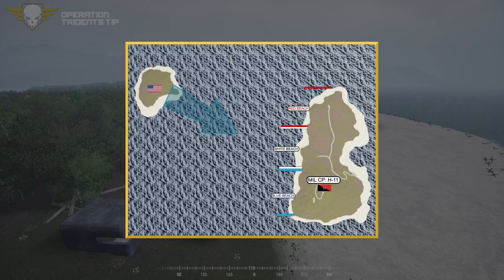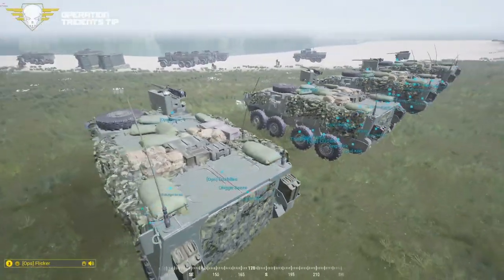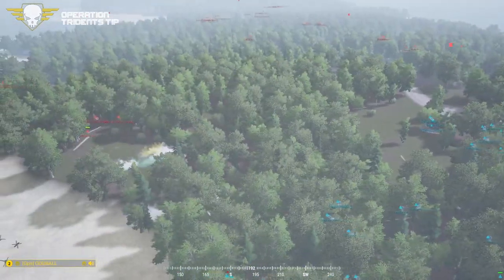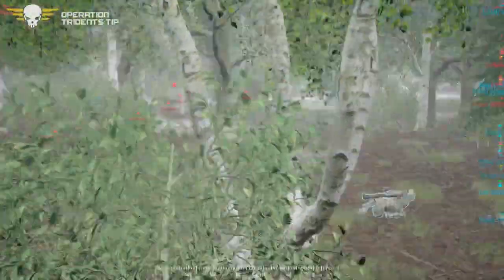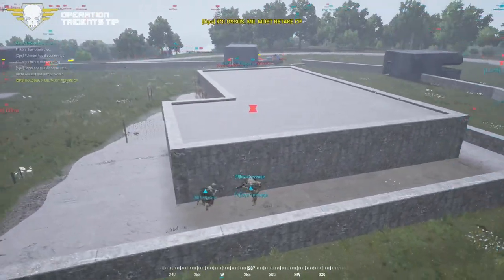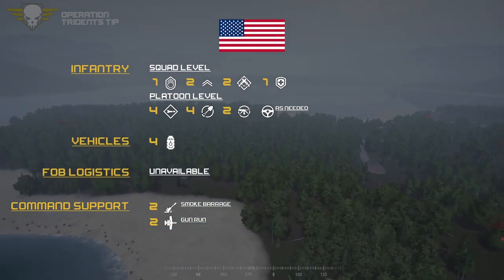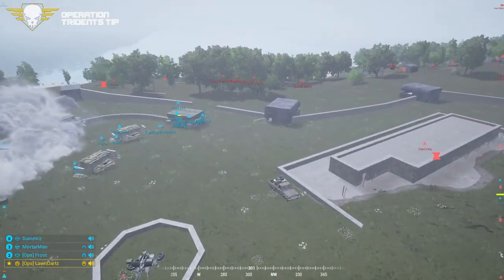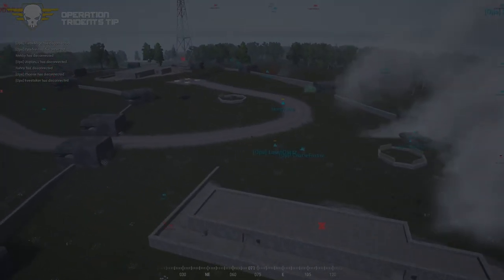SquadOps | 1 Life Operation: TRIDENTS TIP 11-06-2021 w/ bcarr